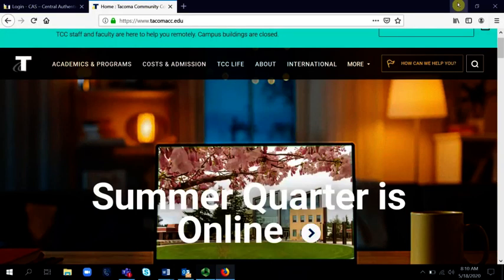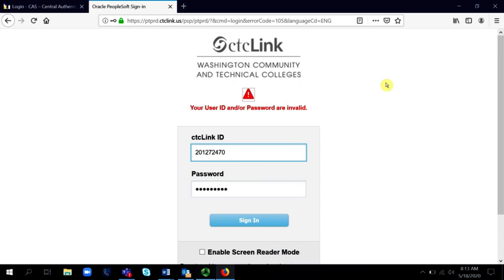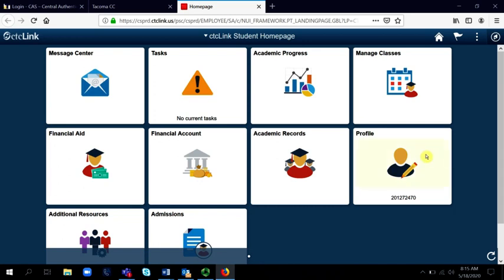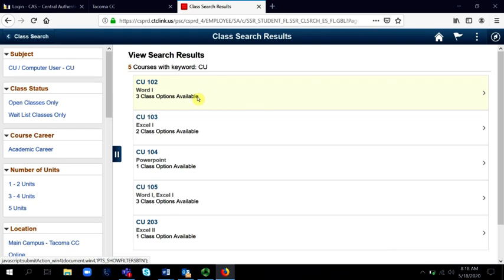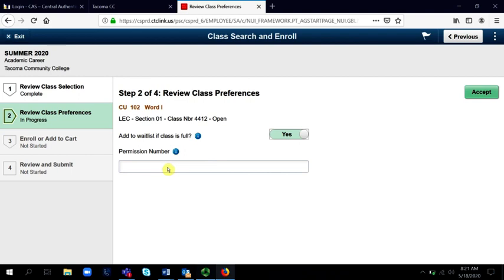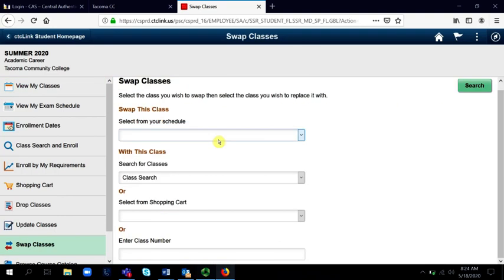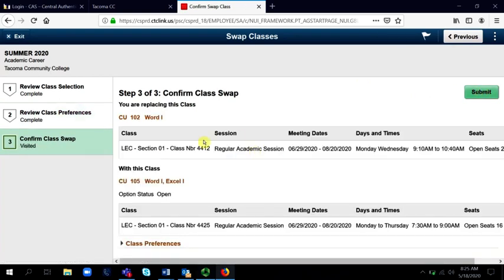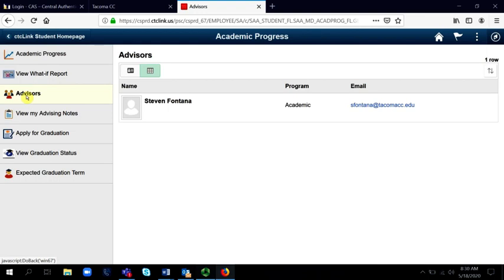CtcLink Registration Tutorial v.2